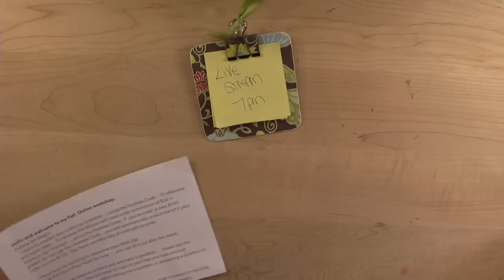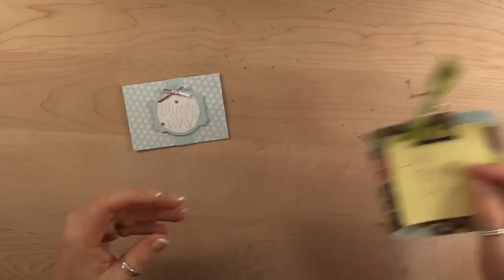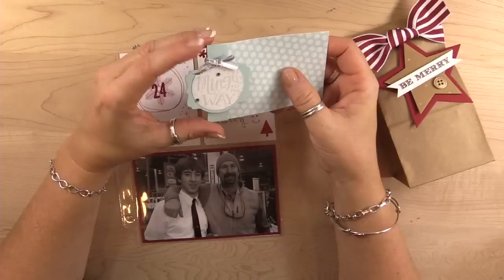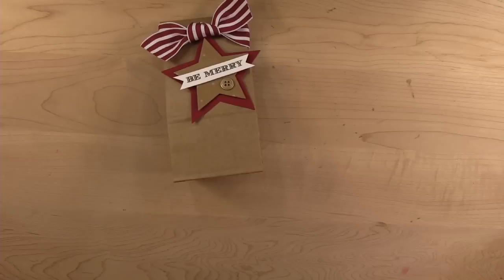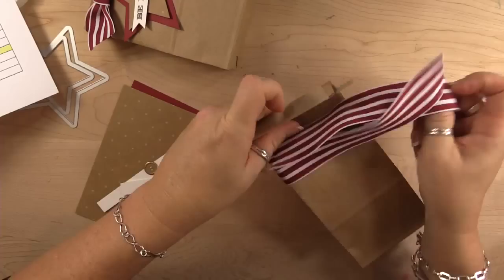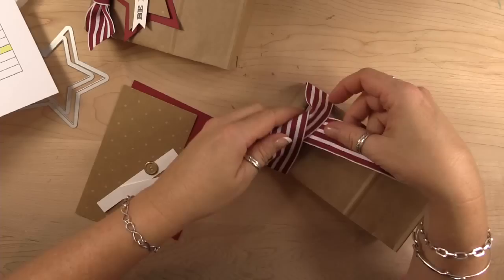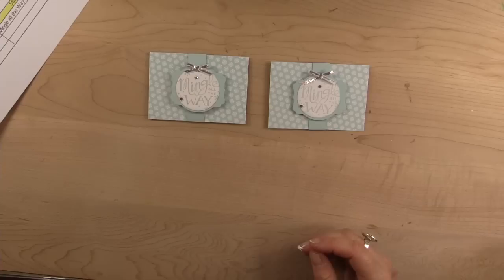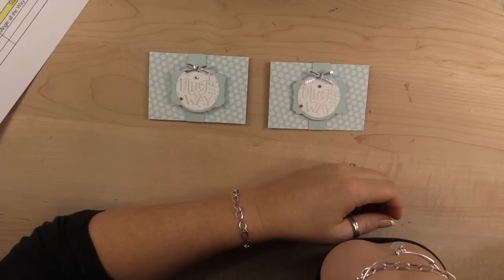Online Workshop November 2014